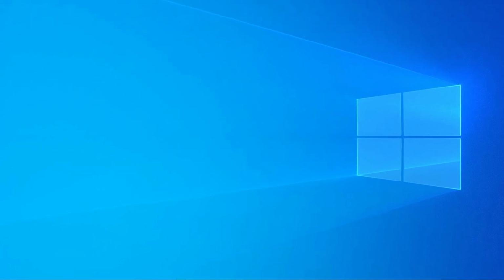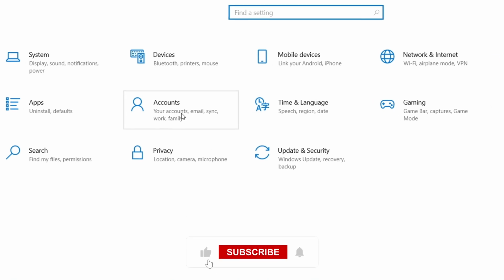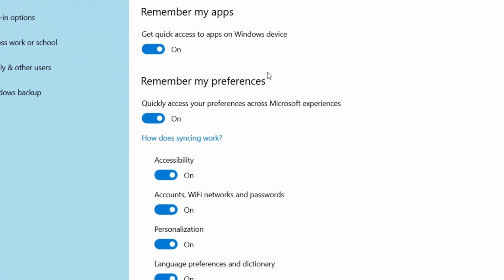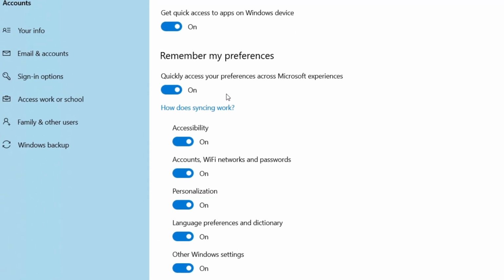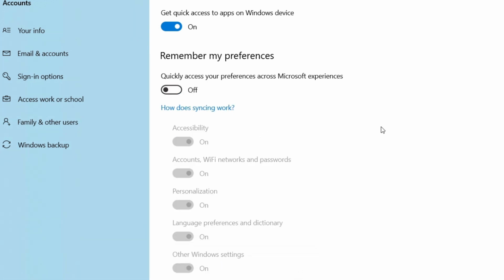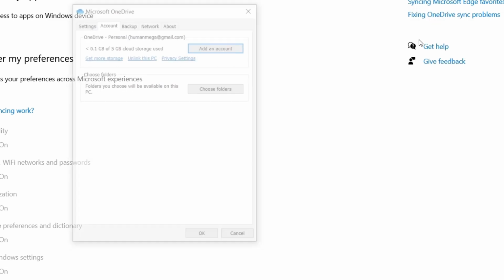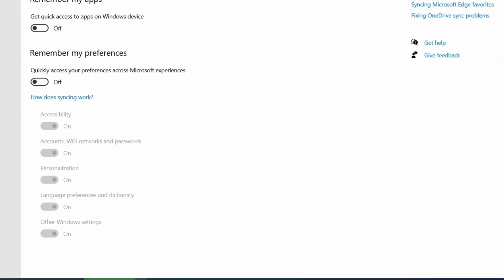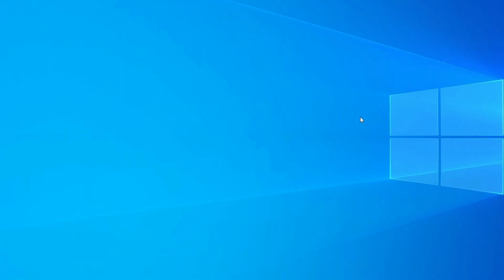How to Disable Sync in Windows | Step-by-Step Tutorial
In this video, we'll show you how to disable the sync feature in Windows, step by step. Whether you want to save bandwidth, improve your privacy, or prevent unwanted changes across multiple devices, this guide will help you manage your system settings effectively.

🔹 What You’ll Learn in This Video:
✅ Step 1: How to open Windows Settings and navigate to the backup section.
✅ Step 2: Learn how to disable syncing of settings and preferences across devices.
✅ Step 3: Turn off app sync, Wi-Fi password sync, and other settings sync.
✅ Step 4: Disable syncing in OneDrive if applicable.
✅ Step 5: Sign out of your Microsoft Account to ensure complete privacy.

📌 Timestamps:
⏱ 00:00 - Introduction
⏱ 00:20 - Opening Windows Settings
⏱ 00:30 - Navigating to Windows Backup Settings
⏱ 00:45 - Turning Off Sync for Windows Settings
⏱ 01:27 - Disabling Sync in OneDrive
⏱ 02:03 - Signing Out of Your Microsoft Account
⏱ 02:23 - Conclusion & Final Thoughts

Syncing in Windows can be helpful, but if you're concerned about privacy or simply want to reduce unnecessary data transfer, turning off this feature can improve your overall experience. This step-by-step guide will help you easily disable sync, saving bandwidth and ensuring that your personal settings and files are not shared across devices.